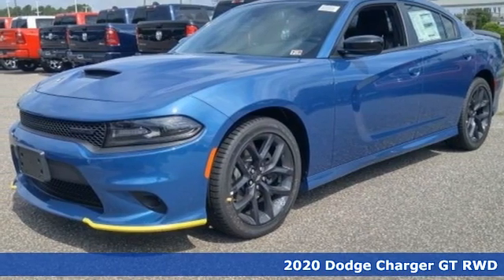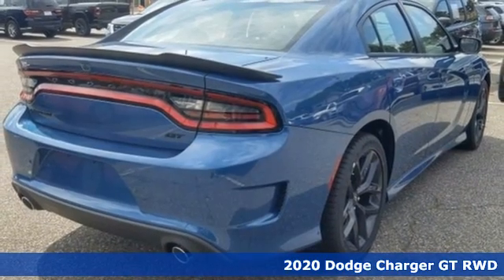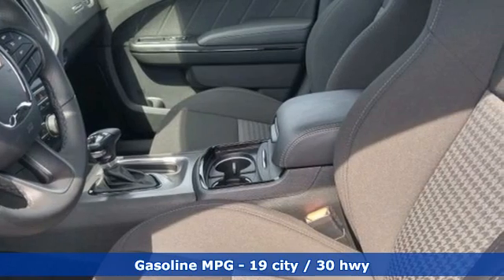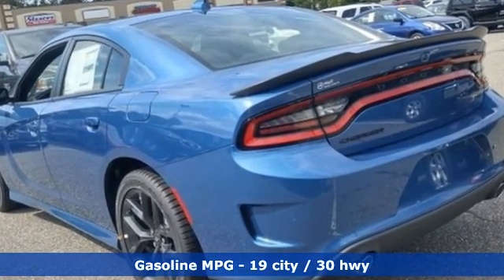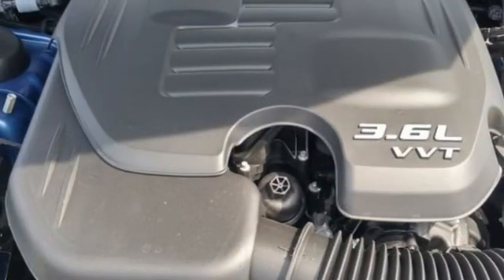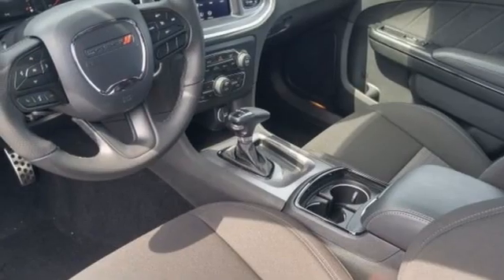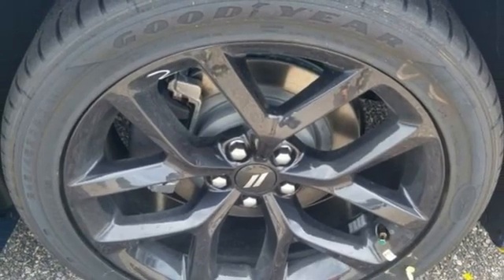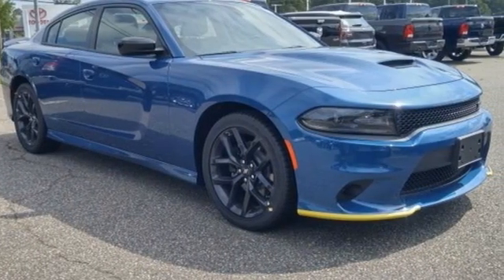New 2020 Dodge Charger Chesapeake VA Norfolk, VA #21206013 - SOLD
Year: 2020
Make: Dodge
Model: Charger
Trim: GT
Engine: 3.6L V6 24V VVT
Transmission: 8-Speed Automatic
Color: Blue
Interior: Black
Stock #: 21206013
VIN: 2C3CDXHG1LH190715
Blacktop Package (Black 1-Piece Performance Spoiler, Black Badge, Black Dodge Grille Badge, Gloss Black I/P Cluster Trim Rings, Satin Black Charger Decklid Badge, Satin Black Dodge Tail Lamp Badge, and Wheels: 20" x 8.0" Black Noise Painted), Driver Convenience Group (Blind Spot Power Heated Mirror), Quick Order Package 2EH, Black Cloth, 4-Wheel Disc Brakes, 6 Speakers, ABS brakes, Air Conditioning, Alloy wheels, AM/FM radio: SiriusXM, Anti-whiplash front head restraints, Apple CarPlay/Android Auto, Auto-dimming Rear-View mirror, Automatic temperature control, Brake assist, Bumpers: body-color, Cloth Performance Seats, Compass, Delay-off headlights, Driver door bin, Driver vanity mirror, Dual front impact airbags, Dual front side impact airbags, Electronic Stability Control, Emergency communication system: SiriusXM Guardian, Four wheel independent suspension, Front anti-roll bar, Front Bucket Seats, Front Center Armrest, Front dual zone A/C, Front fog lights, Front License Plate Bracket, Front reading lights, Fully automatic headlights, Garage door transmitter: HomeLink, Heated door mirrors, Illuminated entry, Knee airbag, Leather Shift Knob, Low tire pressure warning, Manufacturer's Statement of Origin, Occupant sensing airbag, Outside temperature display, Overhead airbag, Overhead console, Panic alarm, ParkView Rear Back-Up Camera, Passenger door bin, Passenger vanity mirror, Power door mirrors, Power driver seat, Power steering, Power windows, Radio data system, Radio: Uconnect 4C w/8.4" Display, Rear anti-roll bar, Rear Parking Sensors, Rear reading lights, Rear seat center armrest, Rear window defroster, Remote keyless entry, Speed control, Speed-Sensitive Wipers, Split folding rear seat, Spoiler, Sport steering wheel, Steering wheel mounted audio controls, Tachometer, Telescoping steering wheel, Tilt steering wheel, Traction control, Trip computer, and Variably intermittent wipers. *Every Internet Price includes current applicable manufacturer rebates, incentives, and dealer discounts. Some incentives may require financing through Chrysler Capital on approved credit. You may also qualify for additional manufacturer incentive programs (e.G., College graduate, owner loyalty, and military). See dealer for more details about these programs. Your additional costs are sales tax, tag and title fees for the state in which the vehicle will be registered, freight, any dealer-installed options (if applicable) and a dealer processing fee ($699 Virginia, North Carolina). Freight charges: $1,495 (all new Chrysler, Dodge & Jeep models); $1,695 (all new RAM models). Prices are subject to change, and prior sales are excluded. While every reasonable effort is made to ensure the accuracy of this information, we are not responsible for any errors or omissions contained on these pages. Please verify any information in question with the dealer.

Address:
3353 Western Branch Blvd